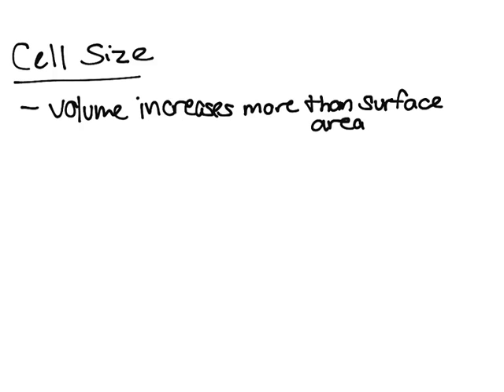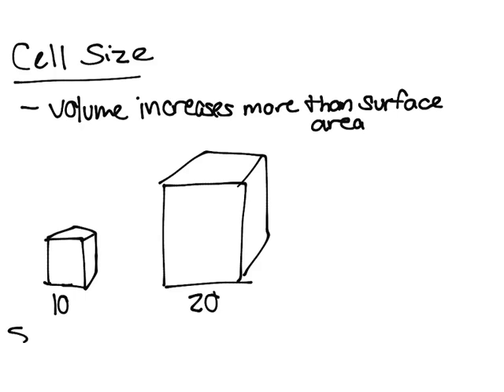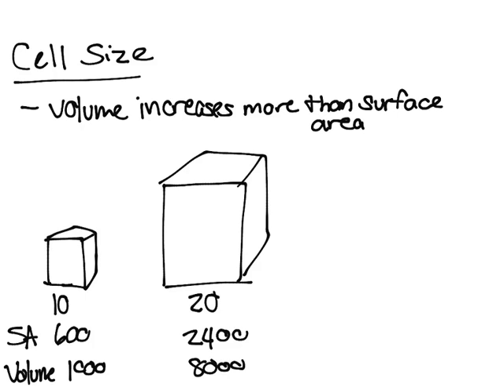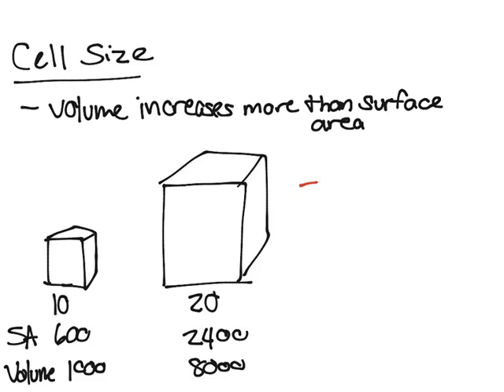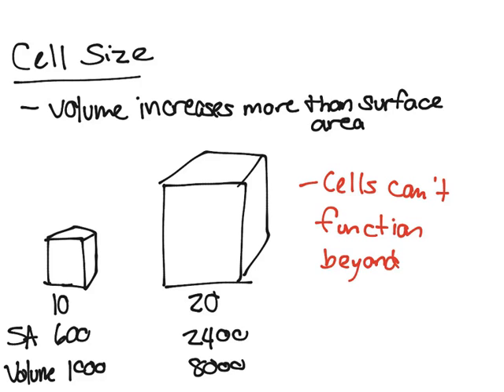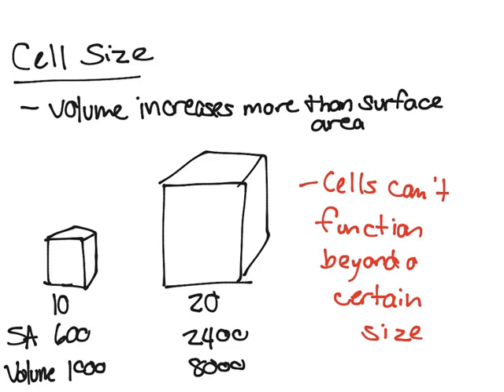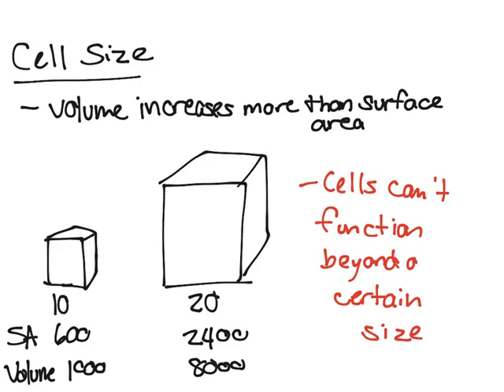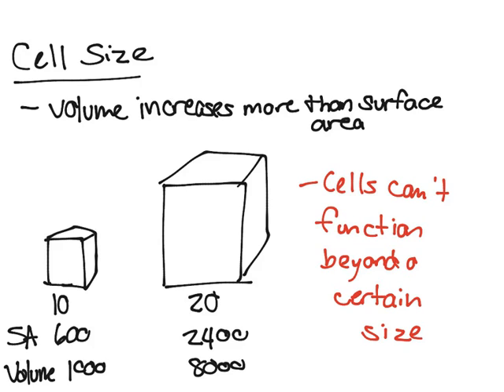Cell Size Limitations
This video discusses why cells are small and discusses the surface area to volume ratio of cells